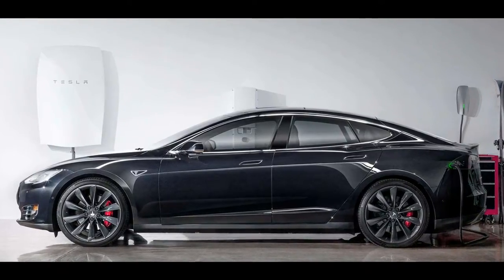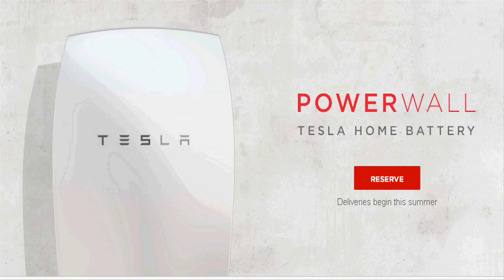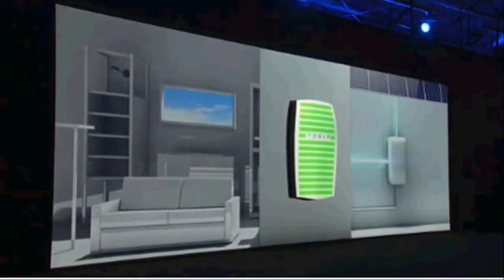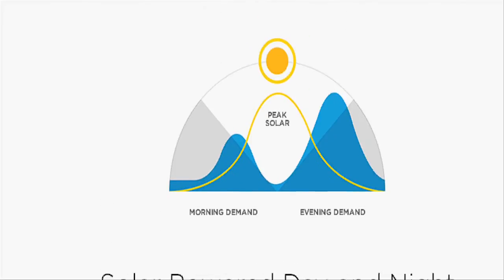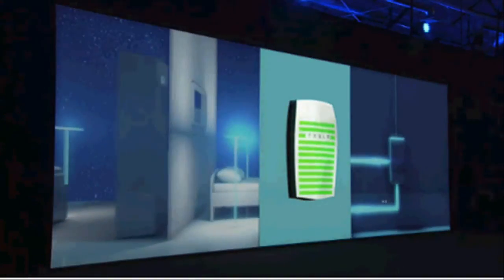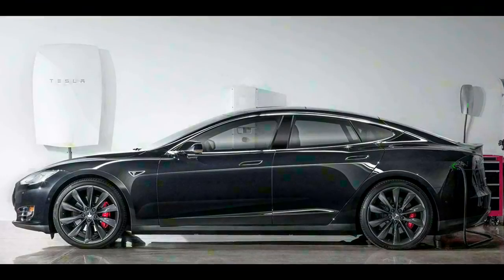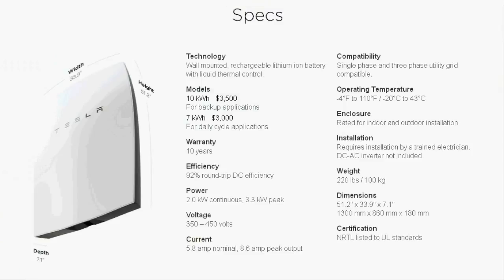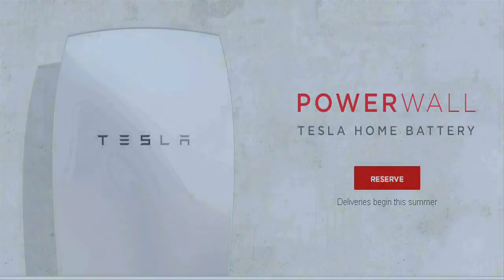Elon Musk unveils Powerwall, Tesla's Batteries for Home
US electric carmaker Tesla Motors has unveiled batteries that can power homes and businesses as it is trying to expand beyond its electric cars business.

Tesla's home battery system is named as "Powerwall".

Tesla Powerwall is a rechargeable lithium-ion battery designed to store energy at a residential level for load shifting, backup power and self-consumption of solar power generation. Powerwall consists of Tesla’s lithium-ion battery pack, liquid thermal control system and software that receives dispatch commands from a solar inverter.

The unit mounts seamlessly on a wall and is integrated with the local grid to harness excess power and give customers the flexibility to draw energy from their own reserve.

The average home uses more electricity in the morning and evening than during the day when solar energy is plentiful. Without a home battery, excess solar energy is often sold to the power company and purchased back in the evening. This mismatch adds demand on power plants and increases carbon emissions. Powerwall bridges this gap between renewable energy supply and demand by making your home’s solar energy available to you when you need it.

Current generation home batteries are bulky, expensive to install and expensive to maintain. In contrast, Powerwall’s lithium ion battery inherits Tesla’s proven automotive battery technology to power your home safely and economically. Completely automated, it installs easily and requires no maintenance.

Power companies often charge a higher price for electricity during peak evening hours than overnight when demand is low. Powerwall can reduce your power bill by storing electricity when rates are low and powering your home when rates are high.

Tesla will sell the 7kWh unit for $3,000  , while the 10kWh unit will retail for $3,500  to installers.  They go on sale in September, and the price does not include the inverter or the installation.

Tesla founder Elon Musk made this announcement, and we can more details about Tesla's powerwall